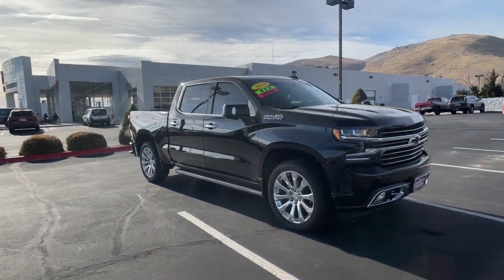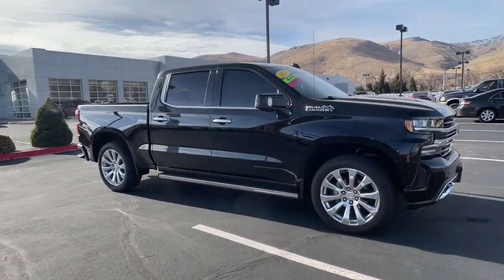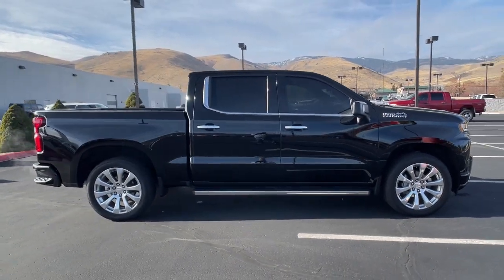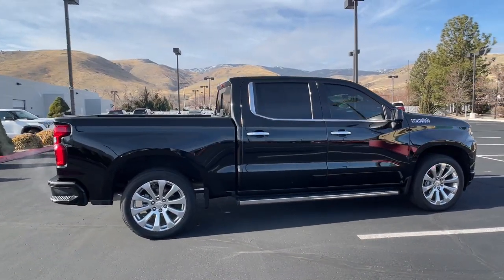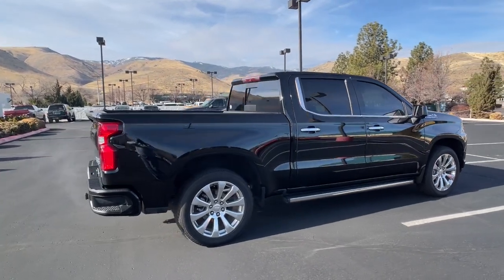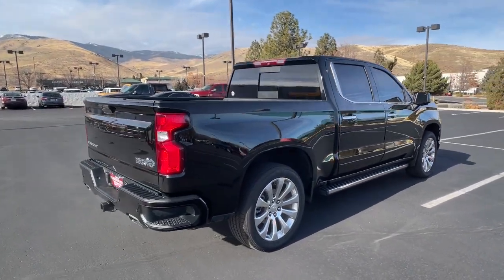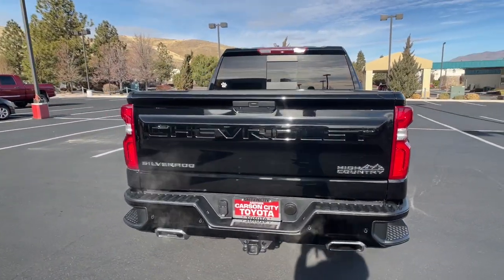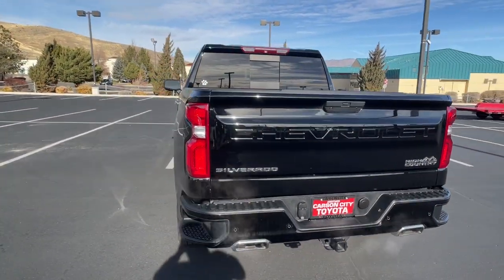2019 Chevrolet Silverado_1500 Carson City, Reno, Northern Nevada, Dayton, Lake Tahoe, NV 147309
Black Used 2019 Chevrolet Silverado_1500 High Country available in Carson City, Nevada at Carson City Toyota. Servicing the Reno, Northern Nevada,  Dayton, Lake Tahoe, NV area.

Introducing the  2019 Chevrolet Silverado_1500.
4WD selector (electronic hi-lo),4WD type (part time),ABS (4-wheel),Active grille shutters,Advanced Trailering System includes checklist  trailer maintenance reminders  trailer security alerts  trailer mileage  tow/haul reminder and trailer electrical diagnostics,Air conditioning  dual-zone automatic climate control,Air filtration,Air vents  rear  heating/cooling,Airbag deactivation (occupant sensing passenger),Alternator  170 amps (Included and only available with (L84) 5.3L EcoTec3 V8 engine or (L87) 6.2L EcoTec3 V8 engine. Not available with (LM2) Duramax 3.0L Turbo-Diesel I6 engine or (NHT) Max Trailering Package.),Alternator (170 amps),Antenna type (diversity),Antenna type (mast),Anti-theft system (alarm),Anti-theft system (vehicle immobilizer),Armrests (rear center with cupholders),Armrests (rear folding),Assist handle (front),Assist handle (rear),Assist handles front A-pillar mounted for driver and passenger  rear B-pillar mounted,Assist steps  Chrome  wheel to wheel,Auto start/stop,Automatic Stop/Start,Auxiliary oil cooler,Auxiliary transmission fluid cooler,Axle ratio (3.23),Battery  heavy-duty 730 cold-cranking amps/80 Amp-hr  maintenance-free with rundown protection and retained accessory power (Included and only available with (L84) 5.3L EcoTec3 V8 engine or (L87) 6.2L EcoTec3 V8 engine.),Battery (heavy duty),Battery (maintenance-free),Battery rating (730 CCA),Battery saver,Blind spot safety (sensor/alert),Bluetooth for phone  connectivity to vehicle infotainment system,Bose Sound System  premium 7-speaker system with Richbass woofer,Brake lining wear indicator,Brakes  4-wheel antilock  4-wheel disc with DURALIFE rotors,Braking assist,Bumper  front (Body-color.),Bumper  rear (Body-color.),Bumper detail (rear step),Camera system (rearview),Capless Fuel Fill,Capless fuel filler system,Cargo tie downs (12)  fixed rated at 500 lbs per corner,Center console (front console with armrest and storage),Check rear seat reminder,Chevytec spray-on bedliner  Black with Chevrolet logo (does not include spray-on liner on tailgate due to Black composite inner panel) (Available with Ship Thrus codes (VCO)  (VDT)  (VYC) or (VYS).),Child safety door locks,Child seat anchors (LATCH system),Clock,Compass,Compass located in instrument cluster,Connected in-car apps (app marketplace integration),Console  floor mounted with cup holders  cell phone storage  power cord management  hanging file holder capability,Cooling  auxiliary external transmission oil cooler (Not available with (LM2) Duramax 3.0L Turbo-Diesel I6 engine.),Cooling  external engine oil cooler (Not available with (LM2) Duramax 3.0L Turbo-Diesel I6 engine.),CornerStep  rear bumper,Cross traffic alert (rear),Cruise control,Cruise control  electronic with set and resume speed  steering wheel-mounted,Cupholders (front),Cupholders (rear),Cylinder deactivation,Daytime Running Lamps with automatic exterior lamp control,Daytime running lights (LED),Defogger  rear-window electric,Differential  heavy-duty locking rear,Digital odometer,Door handle color (chrome),Door handles  chrome,Door locks  power,Drive mode selector,Driver Information Center  enhanced  8 diagonal multi-color digital display includes analog speedometer and tachometer gauges,Driver assistance app (roadside assistance),Driver memory recalls driver presets for power driver seat and outside mirrors,Driver seat (heated),Driver seat (ventilated),Driver seat power adjustments (10),Driver seat power adjustments (height),Driver seat power adjustments (lumbar),Driver seat power adjustments (reclining),Durabed  picku